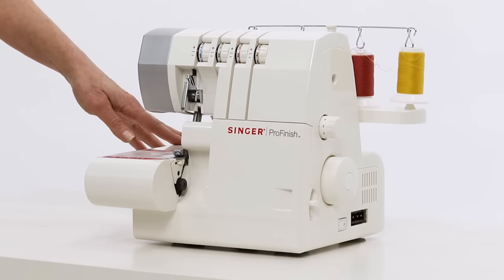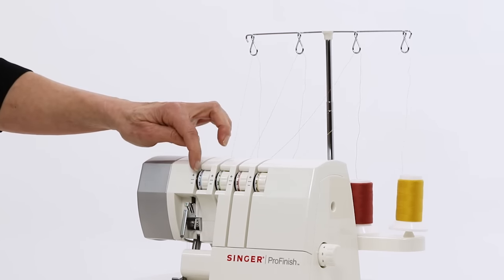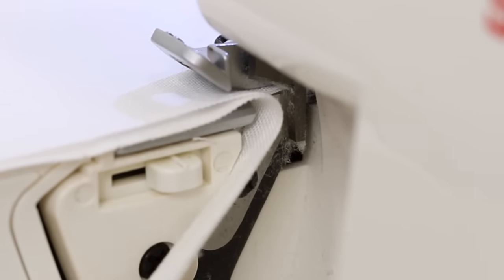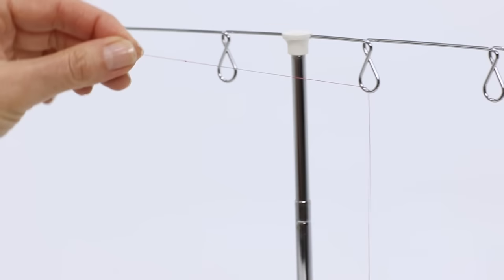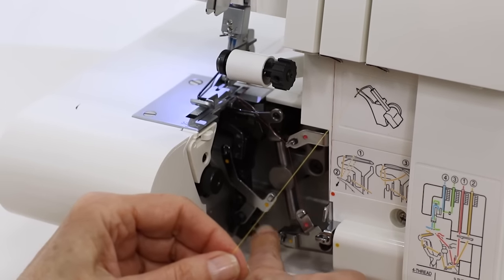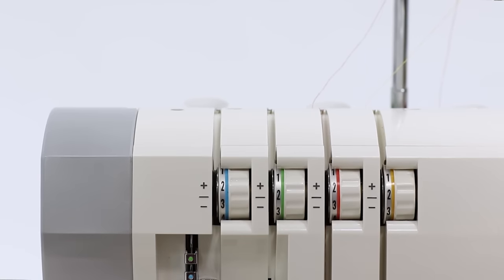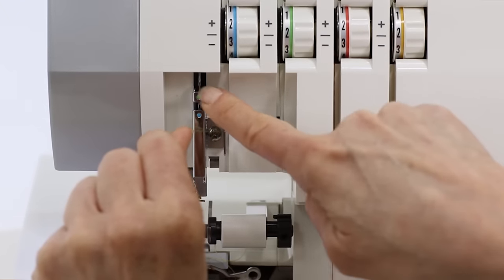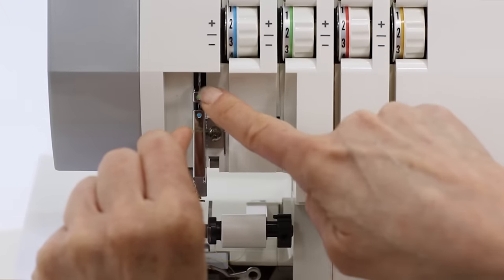Threading a 4 Thread Serger Overlock Stitch - SINGER® 14CG754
Learn how to thread a 4-thread serger overlock stitch.